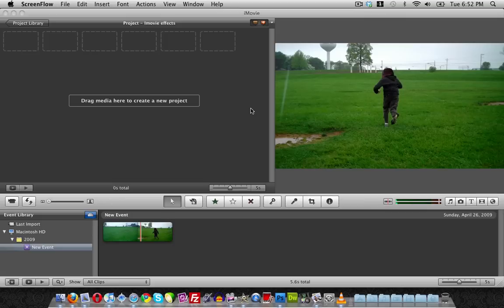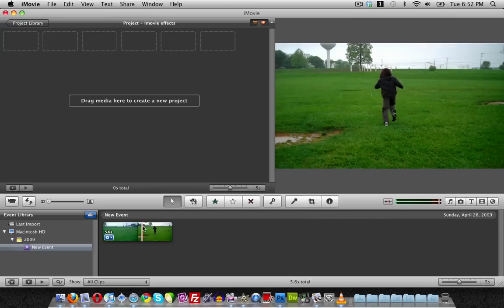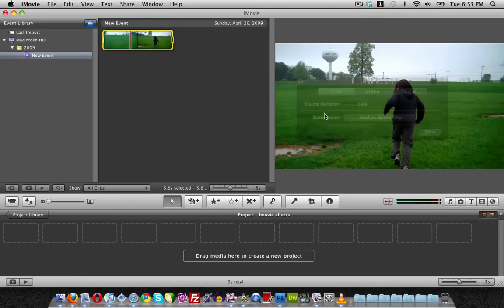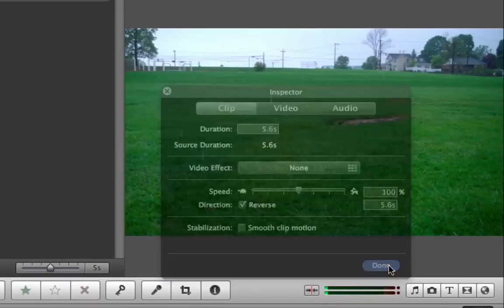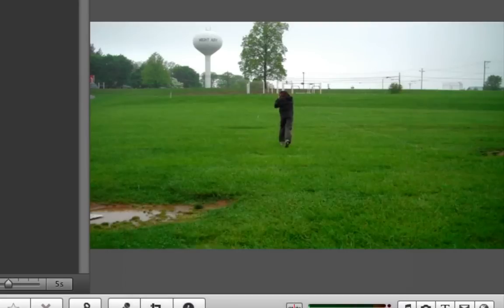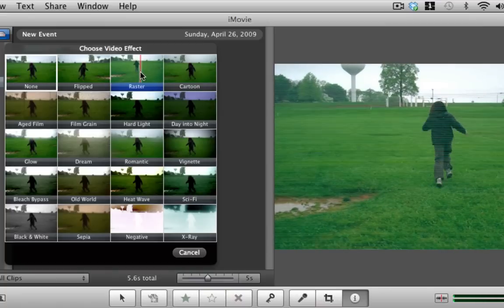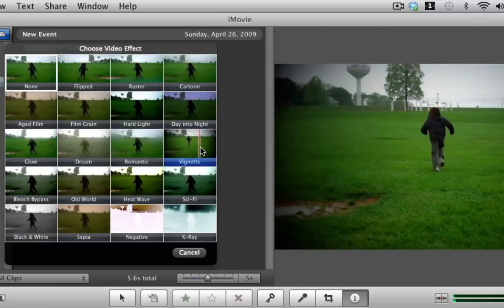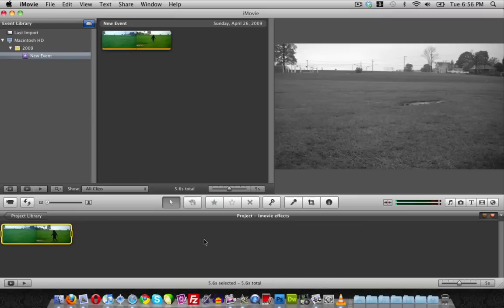IMovie tips #1 how to speed up clips how to reverse clips and how to change effects.